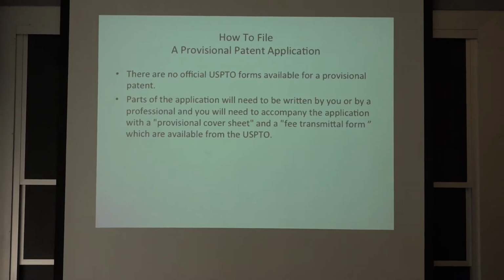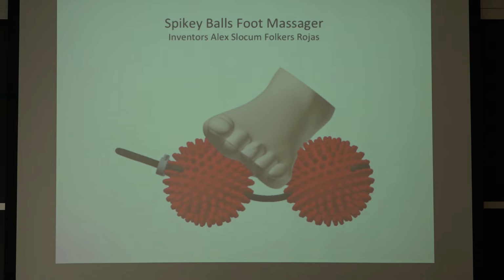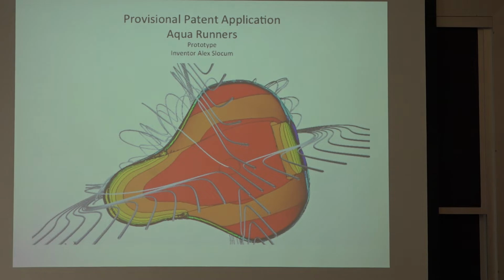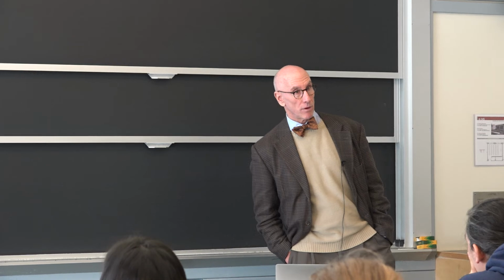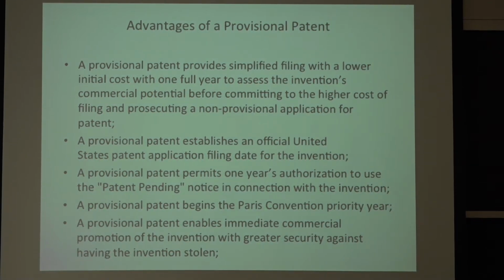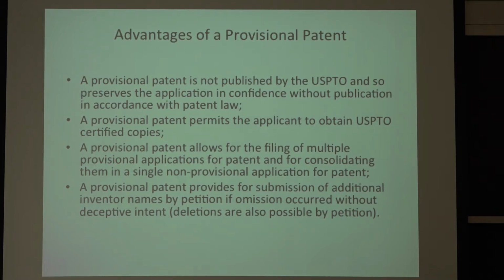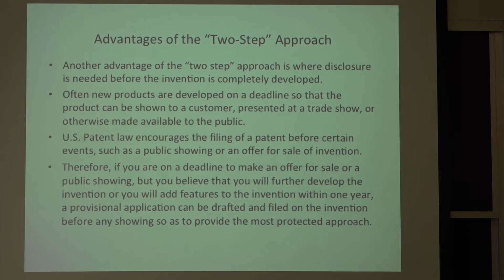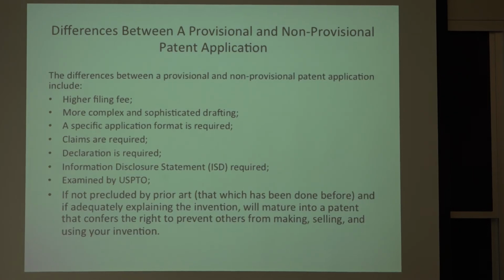2019 03 08